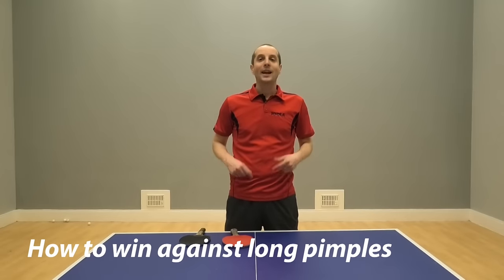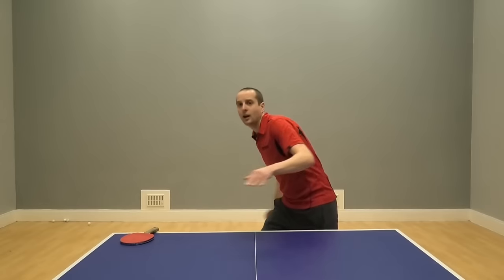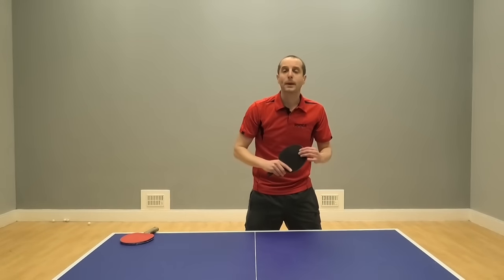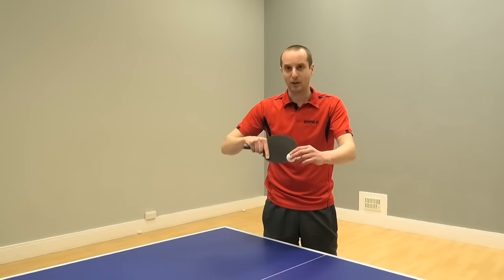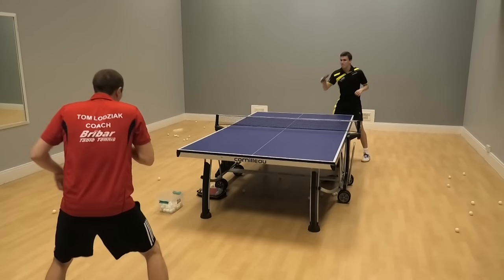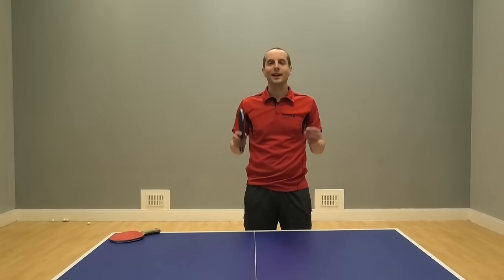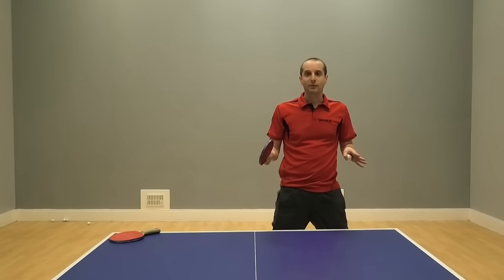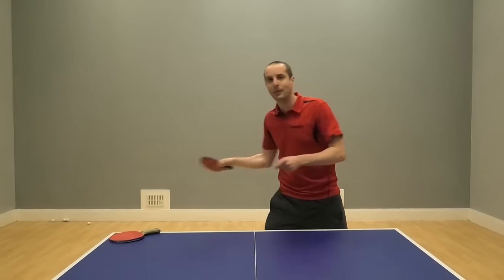How to beat LONG PIMPLES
In this video, I took an in-depth look at how to play against and beat players who use long pimples.

Many players at beginner and intermediate level find long pimples difficult to play against. This is because the long pimples changes the spin on the ball in a way that players are not used to.

But long pimples are predictable. Once you work out how the spin is changing, it becomes much easier to beat long pimples players.

In this video I discuss and demonstrate the following...

0:51 - How long pimples work
3:47 - How to rally with a long pimples player
6:42 - 3 tactics to beat long pimples
10:02 - Importance of practising with a long pimples player

Here is the link to Greg Lett's webpage 'How Long Pips Really Work'

And I have more tips in these two articles on my website...

2) MORE TABLE TENNIS TIPS: Read articles on technique, service, returning serves, tactics, match-play, mindset, training drills and more

3) BUY MY BOOK: In my book, SPIN, I will help you improve your table tennis skills, win more points and win more matches. It's a cracking read, honest!

4) BEGINNER COURSE: Learn all the basics skills you need to play and improve at table tennis

5) EQUIPMENT ADVICE: The best rubbers, blades, bats, balls, tables and more

6) SUPPORT ME FINANCIALLY: Your small (but vital!) financial contribution helps me to make new table tennis tutorials for everyone to watch for free

7) FREE NEWSLETTER: Sign up for my monthly table tennis newsletter